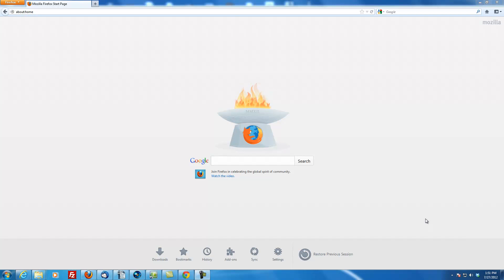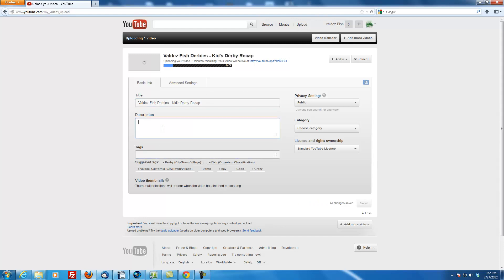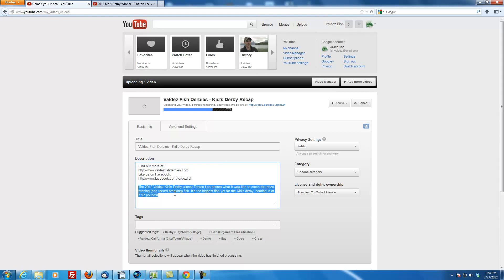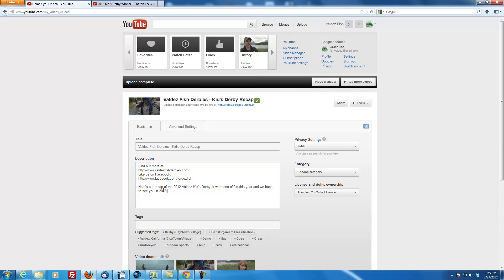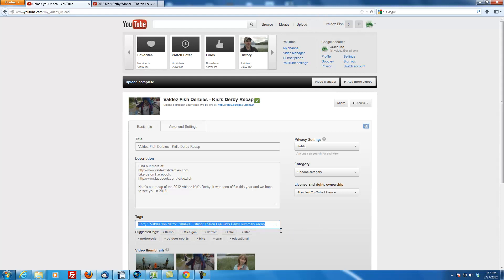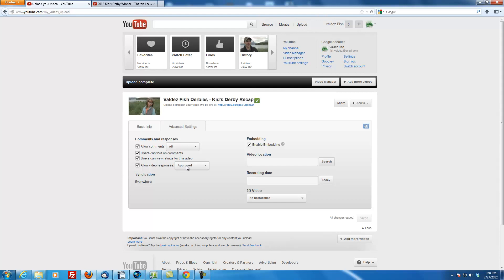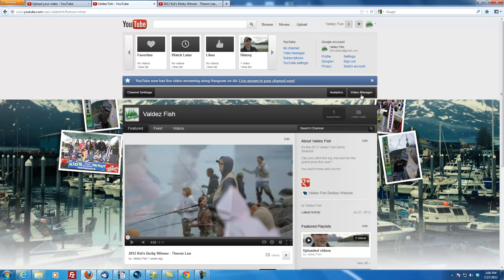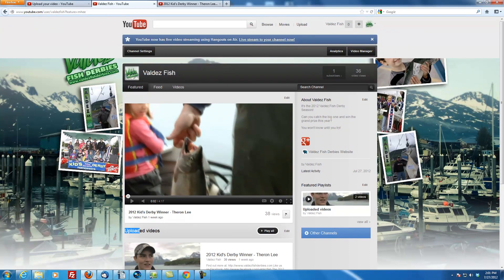How to Upload to Youtube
Easy breezy